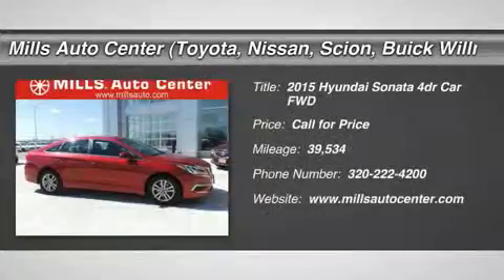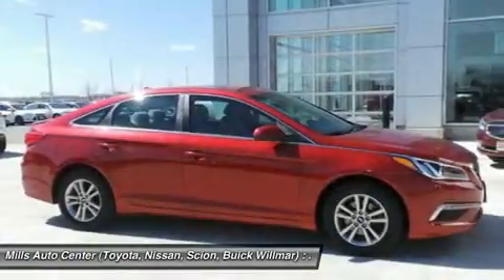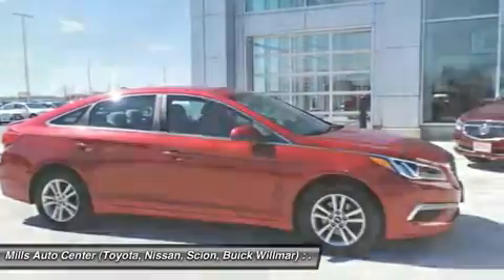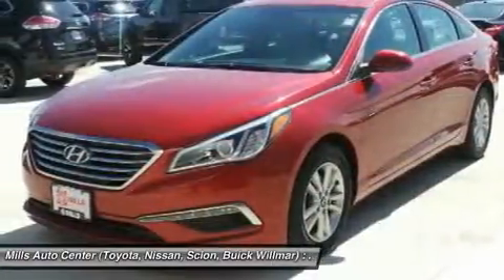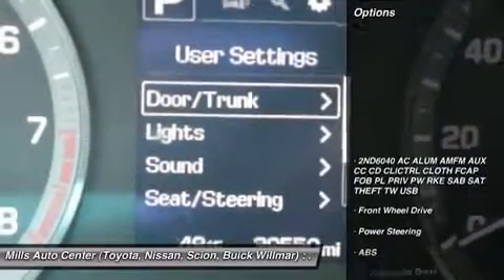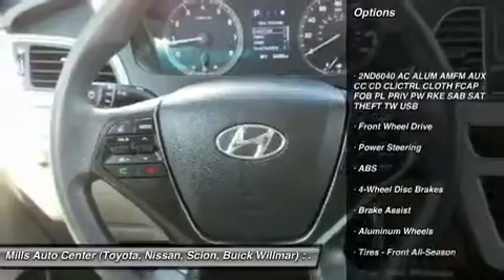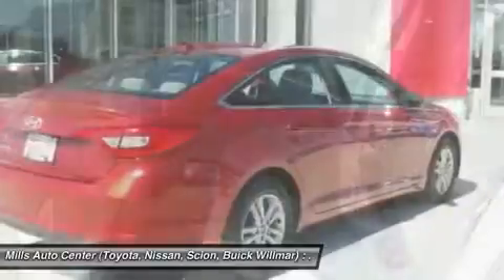2015 Hyundai Sonata 4U160049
2015 HYUNDAI SONATA Willmar, MN
Stock# 4U160049

New Arrival! Value Priced Below Market! Bluetooth, Satellite Radio, Keyless Entry, Oil Changed This 2015 Hyundai Sonata 4dr Sdn 2.4L SE has a sharp Venetian Red exterior and a super clean Gray interior! Automatic Security System Adaptive Brake Assist Oil Changed Popular Color Fuel Efficient, Call Dealer to confirm availability, and schedule a hassle free Test Drive. All of our vehicles are researched and priced regularly using LIVE MARKET PRICING TECHNOLOGY to ensure that you always receive the best overall market value.